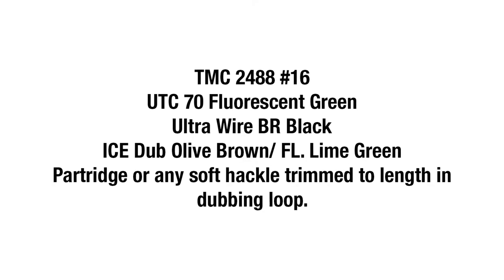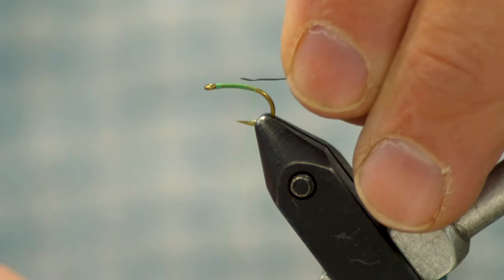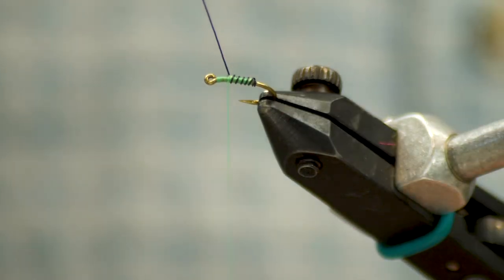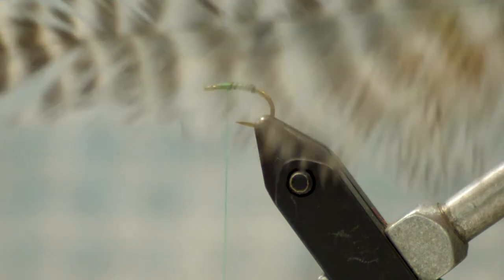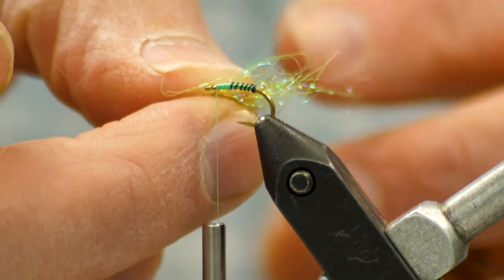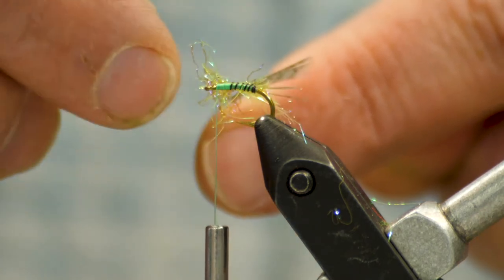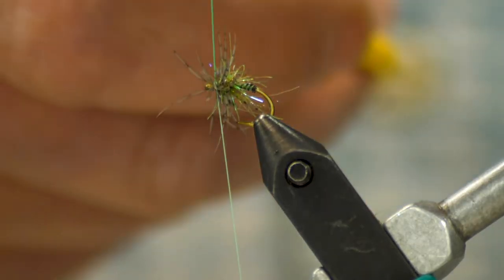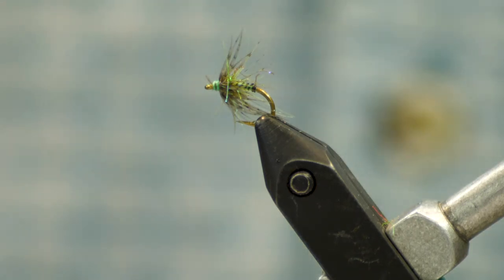Learn How to Tie the Soft Ice Soft Hackle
Soft hackled flies are effective, but often fragile things.  Often a fish or two will tear them apart.  The Soft Ice attempts to solve fragility by anchoring both dubbing and hackle in a dubbing loop.  Building the fly in this fashion like a micro single station intruder, allows the tier to cut the hackle to any length and utilize feathers too long for traditional hackling use.